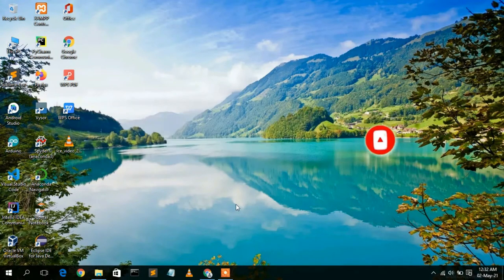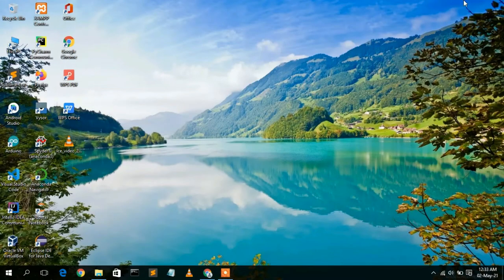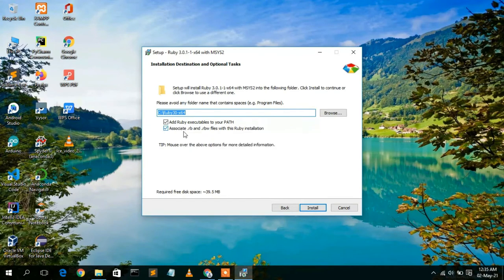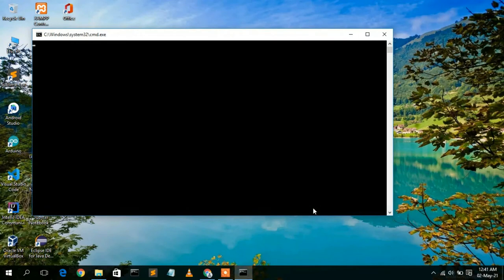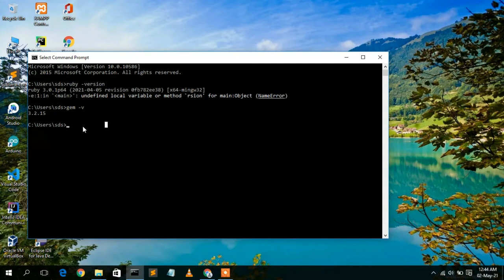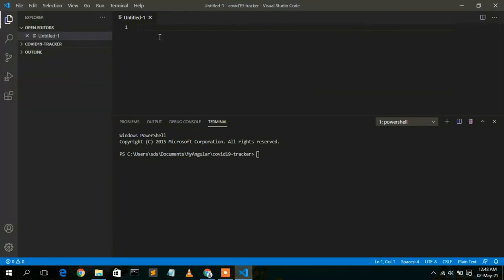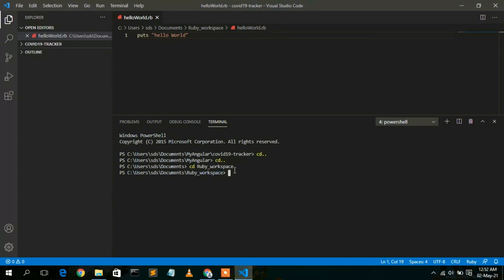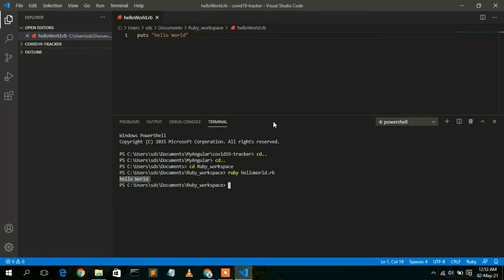How to Install Ruby on Windows 10 [ 2021 Update ] Write your first program in Ruby | Complete Guide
Hello Everyone! Today in this video I am going to step by step guide you How to install Ruby on Windows 10. And then I'll also show you how to run your first program in ruby. Windows (64-bit).

What is Ruby?
Ruby is an interpreted, high-level, general-purpose programming language. It was designed and developed in the mid-1990s by Yukihiro "Matz" Matsumoto in Japan. Ruby is dynamically typed and uses garbage collection.

Step 1. How to Download Ruby?
This page will lead to the Ruby download page.

Find the installation file and click on it to download. Here is this video we showed how to download and install Ruby in Windows 10.
Now after downloading Ruby save the file to the disk and follow the next step for installation.

Step 2. Install Ruby
Double click to run the Ruby download file. Just follow the prompt as shown in the video and install Ruby in your OS.

Topics addressed in this tutorial:
How To Download And Install Ruby On Windows 10 64 bit OS
Install Ruby on Windows 10
How to Install Ruby and Get Started